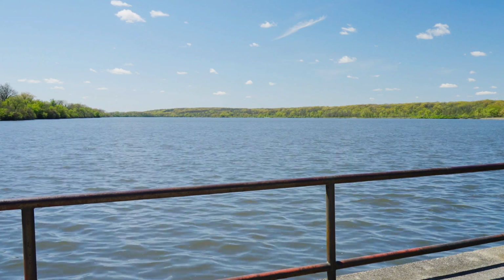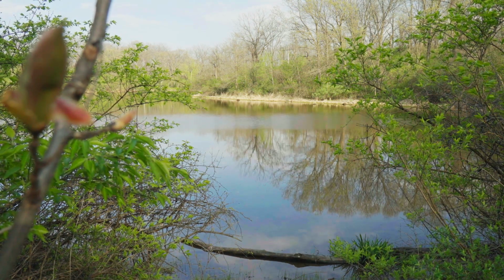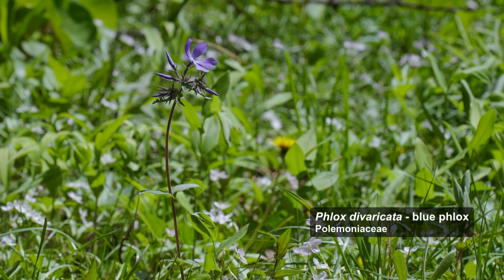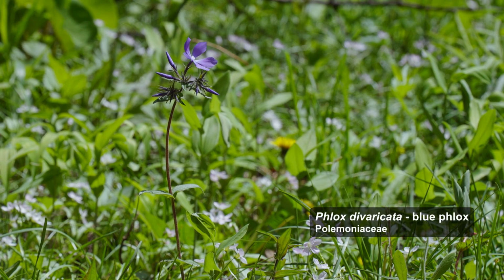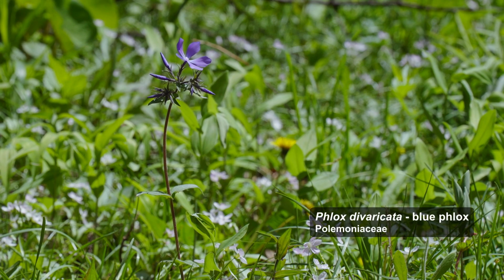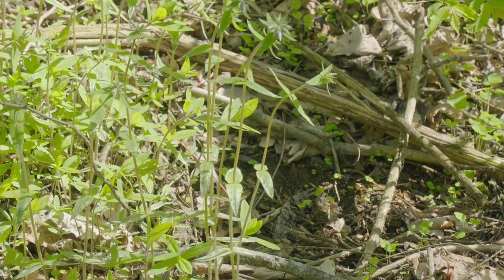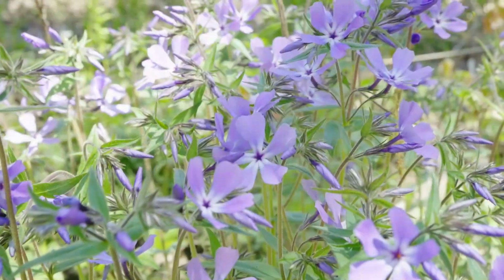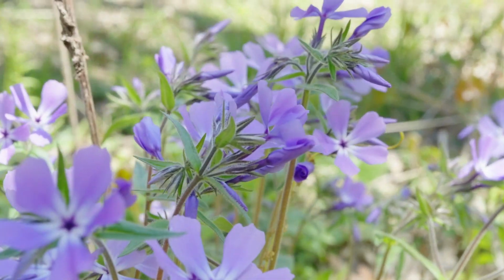Exploring Early Spring Wildflowers in Palos Forest Preserve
Join me for a journey through the vibrant and diverse world of spring ephemerals found in the Palos Forest Preserve area near Chicago. Discover the physical characteristics of common plants like violets, buttercups, blue phlox, prairie trillium, eastern spring beauty, white trout lily, cut-leaved toothwort and yellow rocket. Learn about the threat posed by the invasive garlic mustard and explore ways to mitigate its spread. Plus, find out how to forage the nutritious leaves of garlic mustard and consider possible recipes. Come along on this fun and educational tour and deepen your appreciation for the natural wonders in your own backyard.